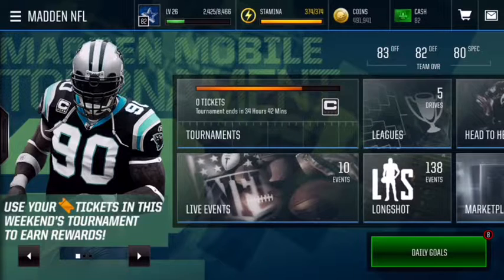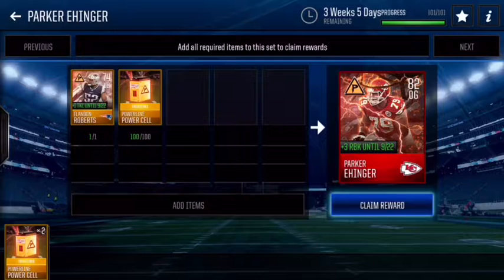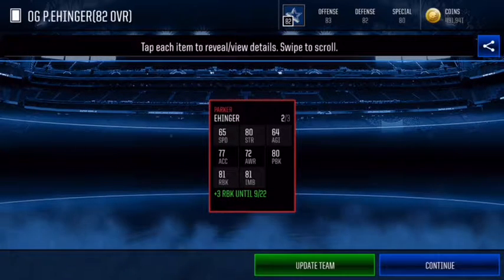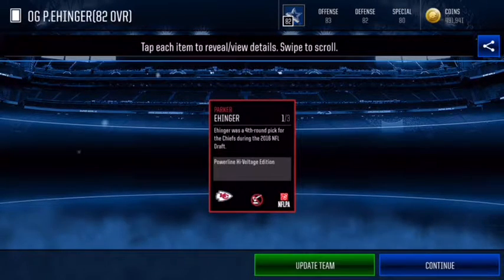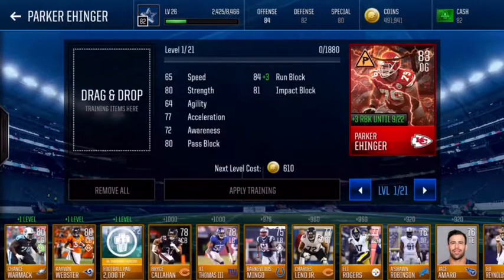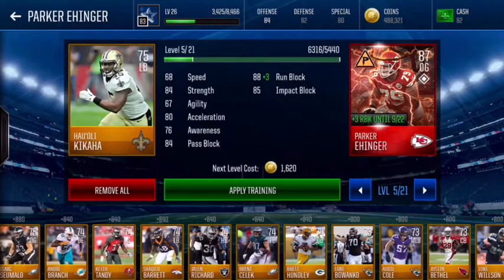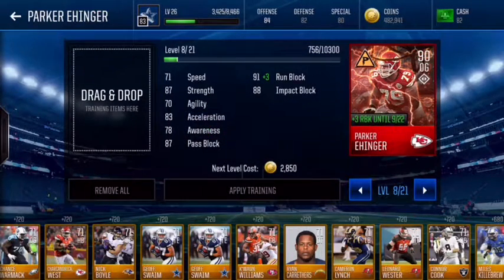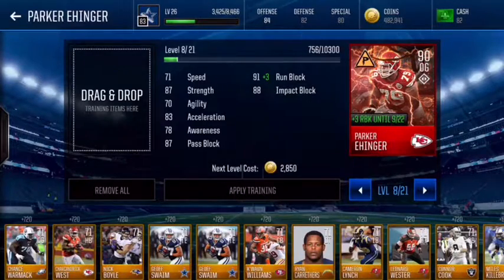POWERLINE 82 GUARD!! | Madden Mobile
Yo what is going on guys in today’s episode we review the power line promo 82 overall offensive guard I show you myself completing the set and then I go over his first initial stats and explain what I think. We then put him in my lineup and see what he can do. I start upgrading him and we get him all the way up to a 90 overall! I then review his final stats as a 90 overall and they seam pretty darn good.

Social